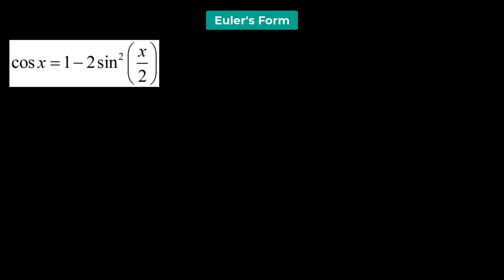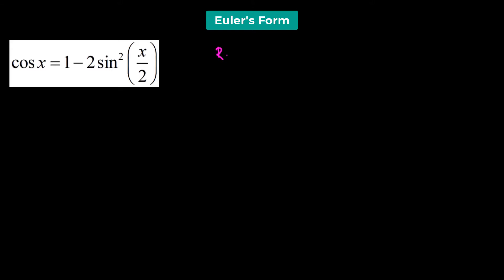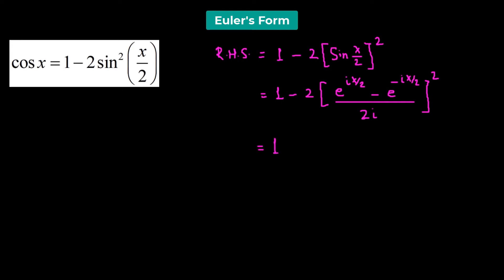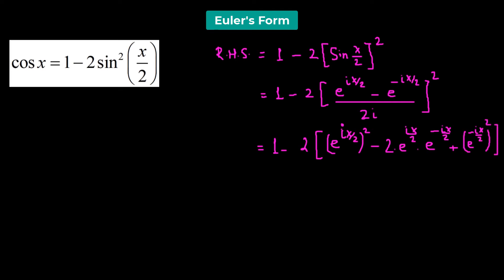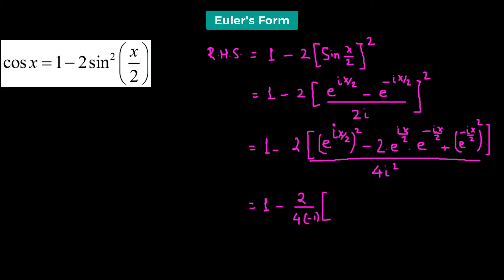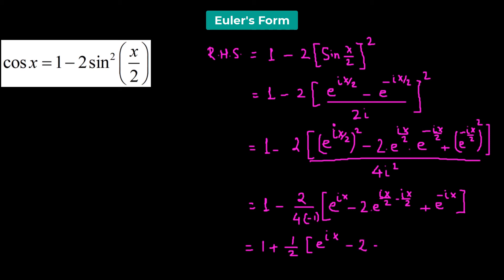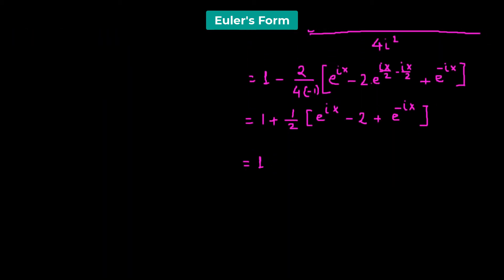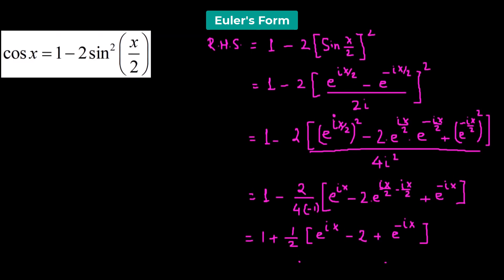8 | Complex Numbers | Euler's Exponential form of a Complex Number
8  | Complex Numbers | Euler's Exponential form of a Complex Number

Hey there, fellow math enthusiasts! Today, I've got something super exciting to share with you all – we're going to unravel the mind-blowing concept of Euler's Form of a Complex Number! 🤯💡

Are you ready to have your mathematical minds blown? 🚀 In this video, we're going to break down Euler's Form in a way that's so simple, even your grandma will understand it! 🧓🤓

First things first, let's talk about what complex numbers are and why they're crucial in the world of math 🤔. We'll take a deep dive into imaginary numbers, real numbers, and how they come together to form these intriguing creatures called complex numbers. 🧙‍♂️🔢

But here's where it gets truly mind-blowing! 🤯 Euler's Form shows us the magical connection between complex numbers, trigonometry, and exponentials. 😲✨ We'll explore how it elegantly represents a complex number as a combination of a magnitude (modulus) and an angle (argument) in the complex plane. 📈🔍

We'll break down the formula step by step, using colorful animations and real-life examples to make it crystal clear. 🎥🌟 You'll see how Euler's Form bridges the gap between algebra and geometry, unleashing the full power of complex numbers in solving problems from electrical engineering to quantum physics! ⚡🔬

But that's not all, folks! 😎 We'll also show you some jaw-dropping applications of Euler's Form in solving complex equations and even plotting complex numbers on the complex plane. 📊👌

So, grab your favorite math notebook, a cup of coffee ☕, and get ready to have your mathematical world turned upside down! 🔄🌌

Let's dive into Euler's Form and unlock the magic of complex numbers together! 💫🧙‍♀️💬

About